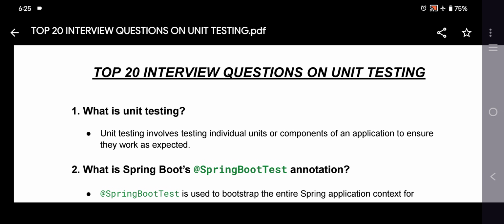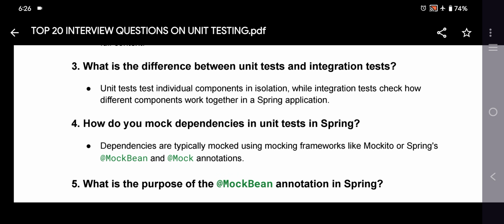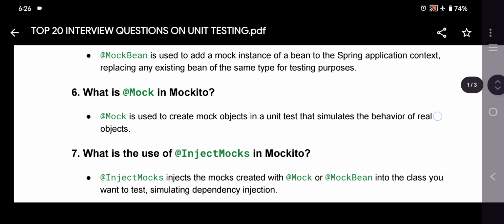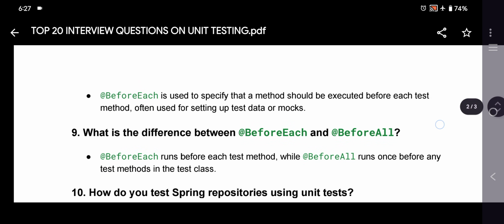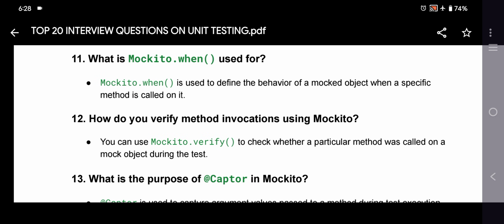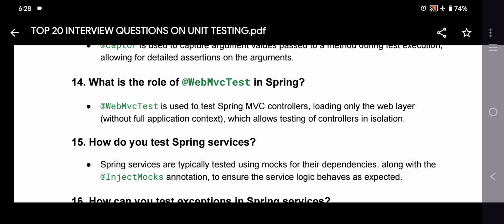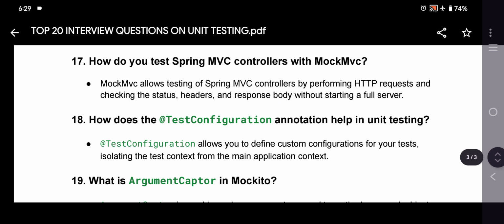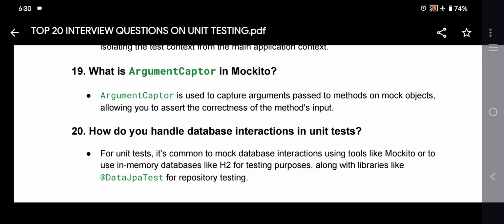TOP 20 INTERVIEW QUESTIONS ON UNIT TESTING|Java| Junit| spring boot| hibernate| Microservices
TOP 20 INTERVIEW QUESTIONS ON UNIT TESTING.

Content:
1.  What is unit testing?

2. What is Spring Boot’s @SpringBootTest annotation?

3. What is the difference between unit tests and integration tests?

4. How do you mock dependencies in unit tests in Spring?

5. What is the purpose of the @MockBean annotation in Spring?

6.  What is @Mock in Mockito?

7. What is the use of @InjectMocks in Mockito?

8. How does the @BeforeEach annotation work in unit tests?

9.  What is the difference between @BeforeEach and @BeforeAll?

10. How do you test Spring repositories using unit tests?

11. What is Mockito.when() used for?

12. How do you verify method invocations using Mockito?

13. What is the purpose of @Captor in Mockito?

14. What is the role of @WebMvcTest in Spring?

15. How do you test Spring services?

16. How can you test exceptions in Spring services?

17. How do you test Spring MVC controllers with MockMvc?

18. How does the @TestConfiguration annotation help in unit testing?

19. What is ArgumentCaptor in Mockito?

20. How do you handle database interactions in unit tests?

Category -
java interview

java spring
java spring framework tutorial
spring tutorial